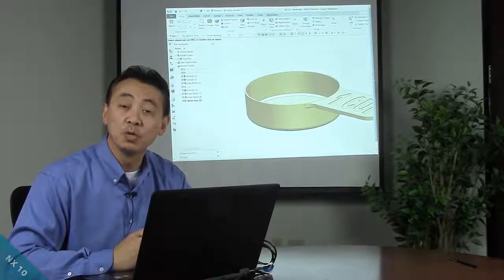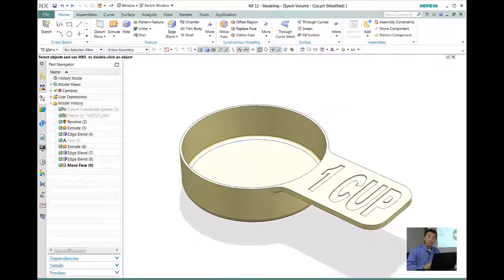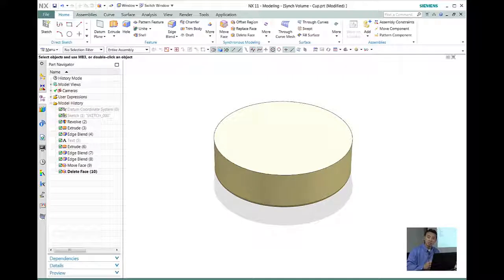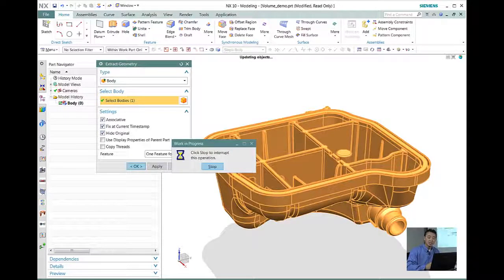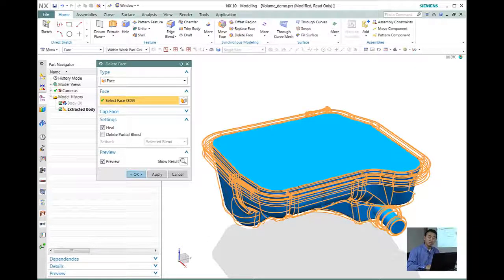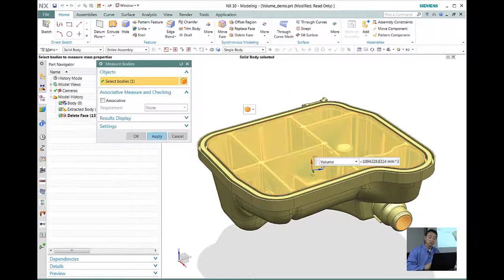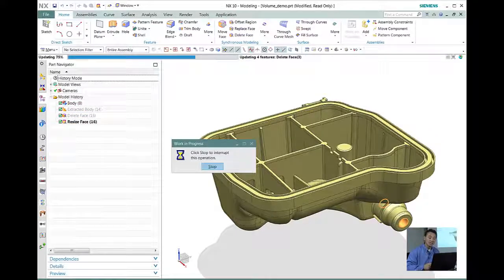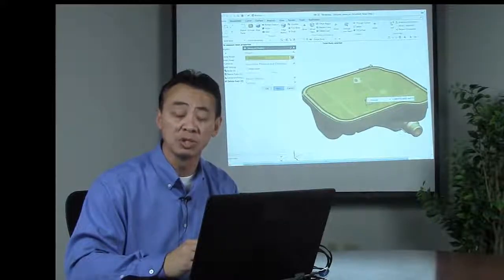NX CAD - cálculo de Volume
Cálculo de volume em peça complexa através da modelação síncrona